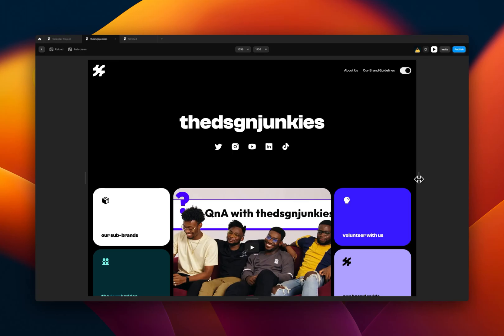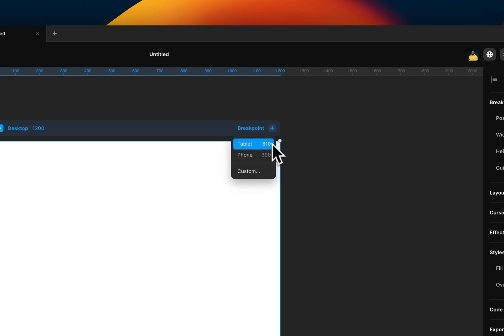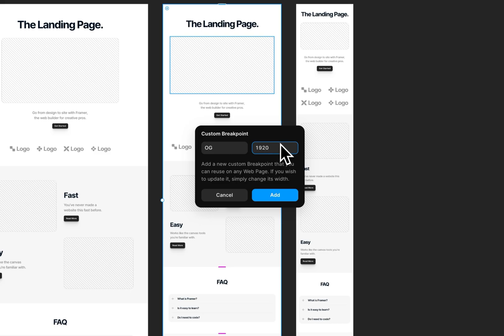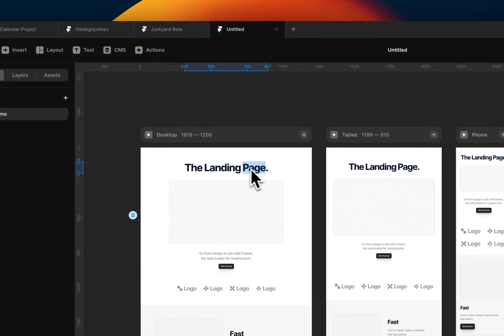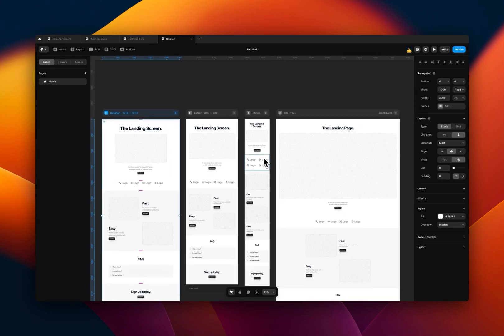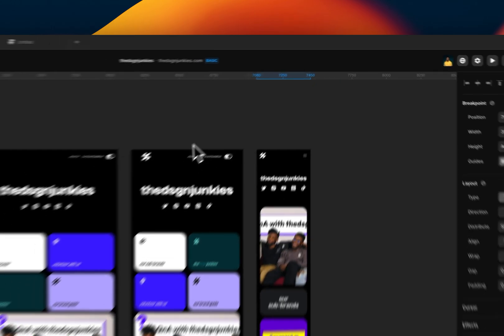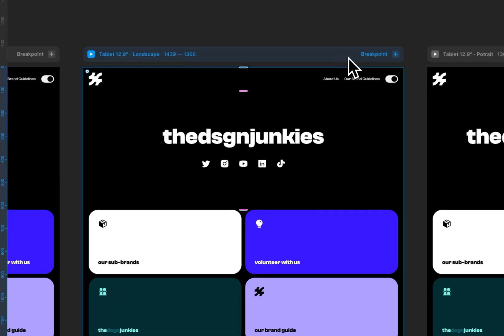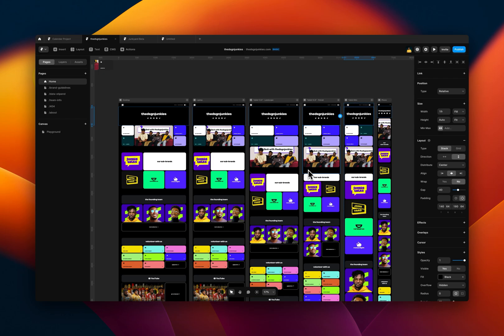FramerFridays - All you need to know about breakpoints in Framer | Tutorial by Samuel Allotey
In this video, Samuel Allotey walks you through everything you need to know about using breakpoints in Framer to create responsive websites.

Feel free to DM us topics/questions you'd like us to discuss.